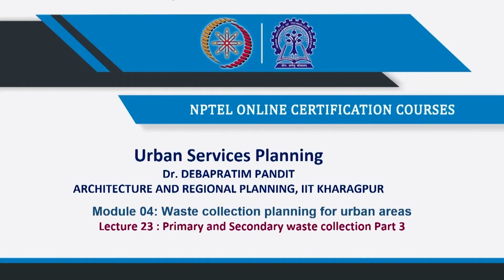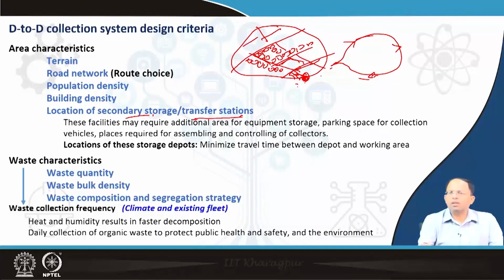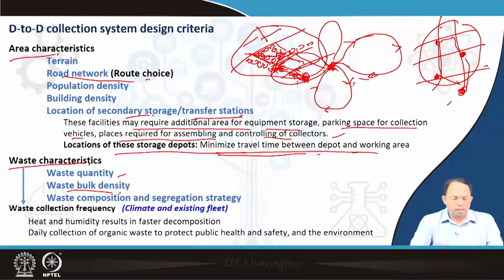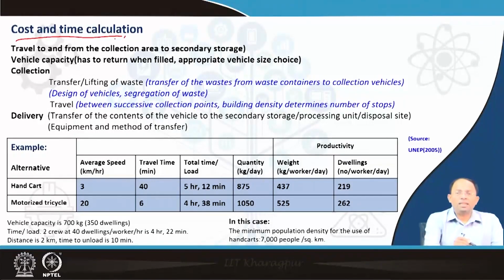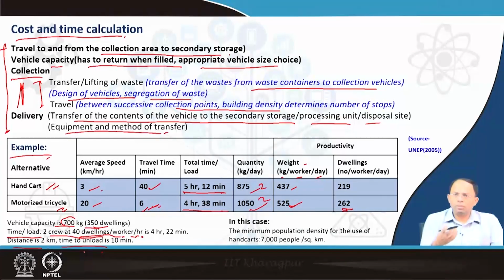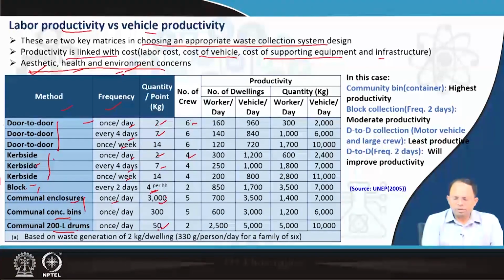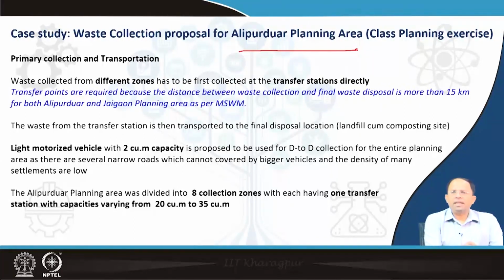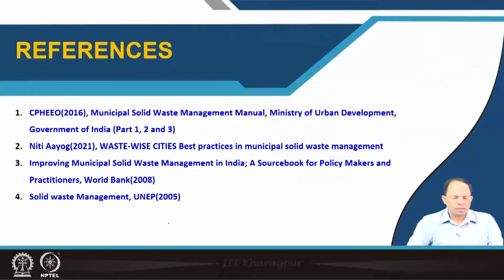LECTURE 23: PRIMARY AND SECONDARY WASTE COLLECTION PART III